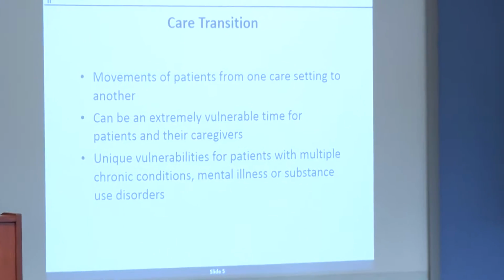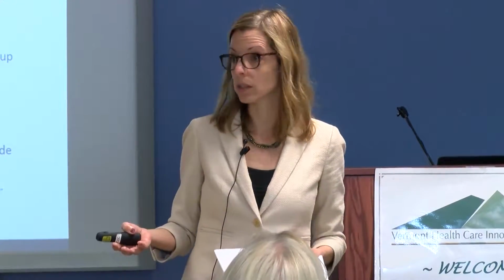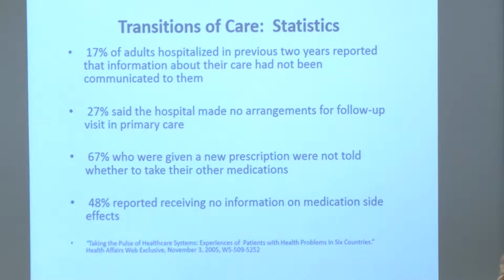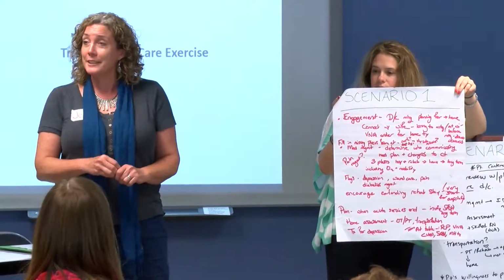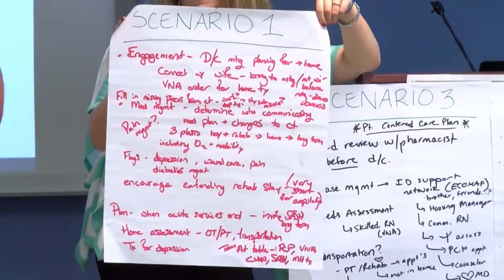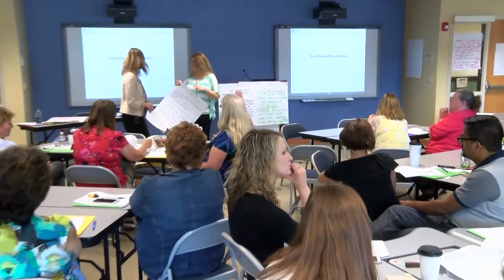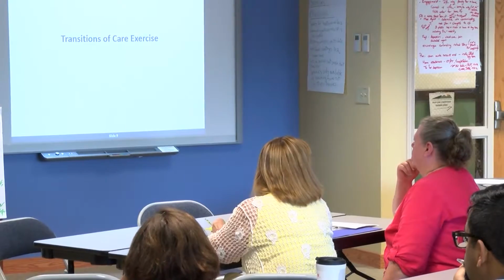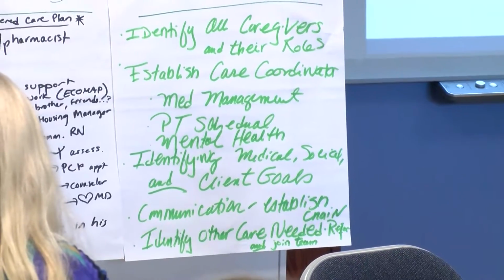VCC Training Series, Day 5 | Transitions of Care Activity 7/19/2016